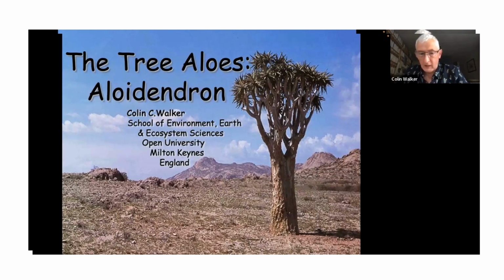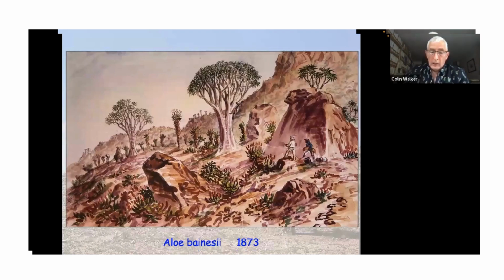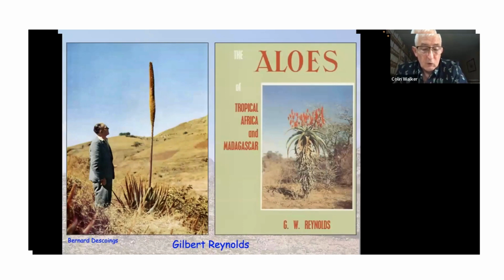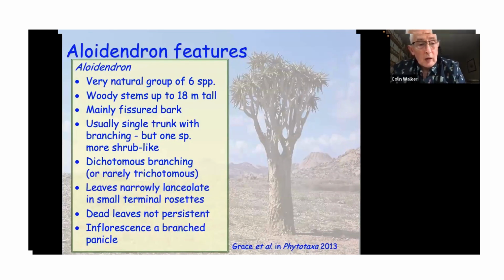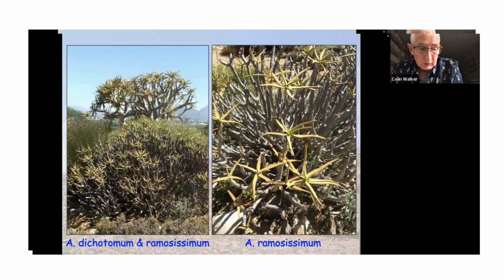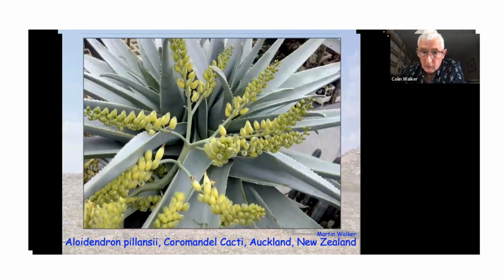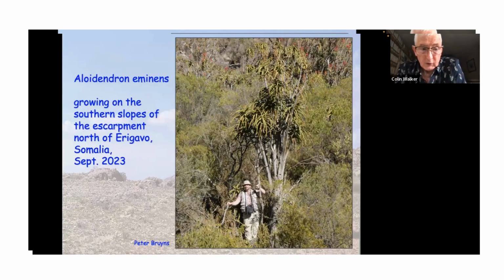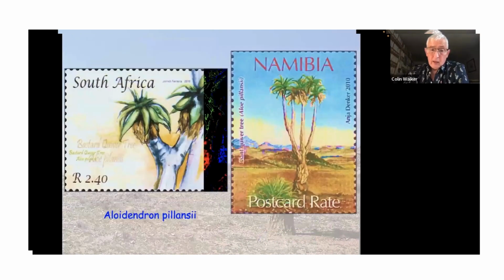Tree Aloes with Colin C Walker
Colin C. Walker explores the world of tree aloes, the largest of the alooids.